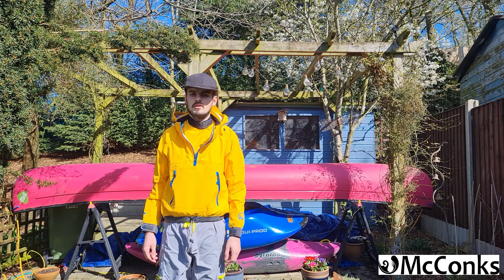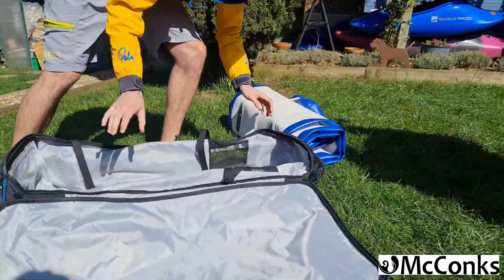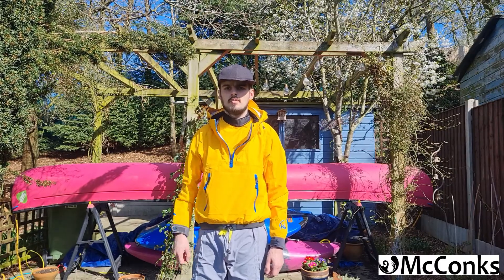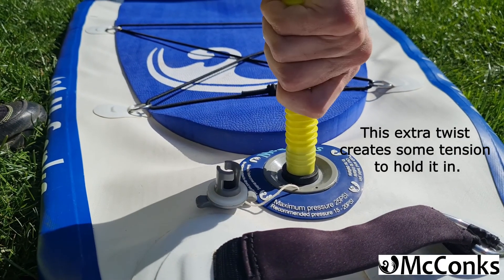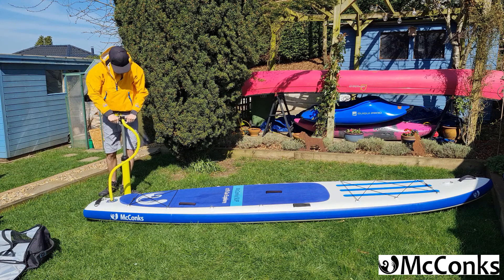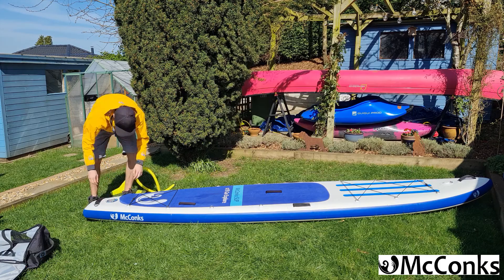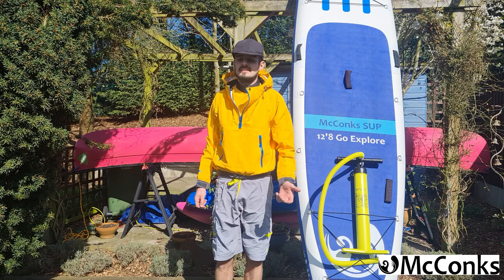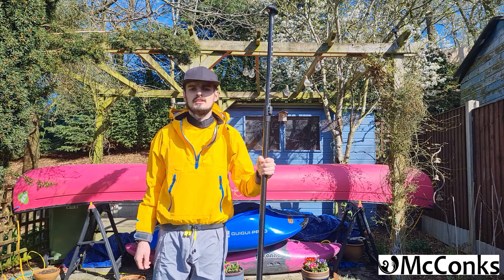Inflating a Board